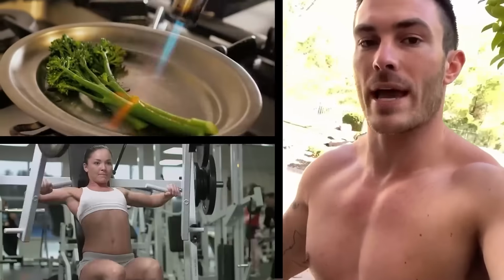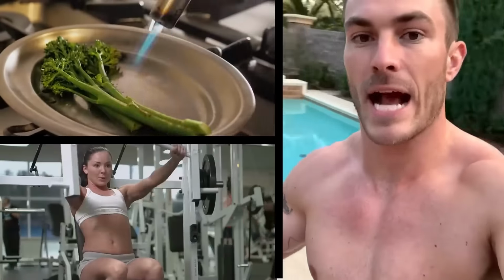TL6160 V15 F TU the spices you use+common cooking spice+white shirt middle+thermic cta 1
For 3 free tips on how to build muscle fast customized for your body type and your goals, take my free body type fitness quiz -

What’s going on guys! In today’s video,

TITLE HERE
VIDEO URL HERE